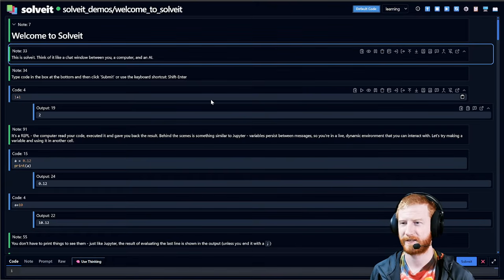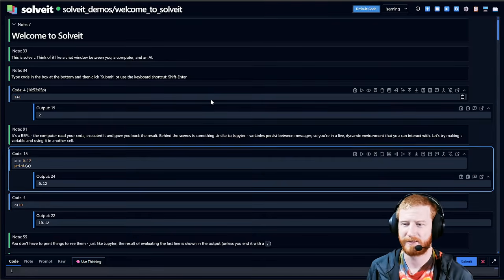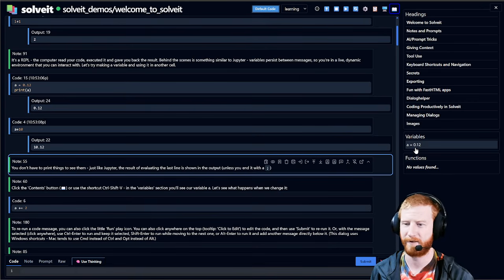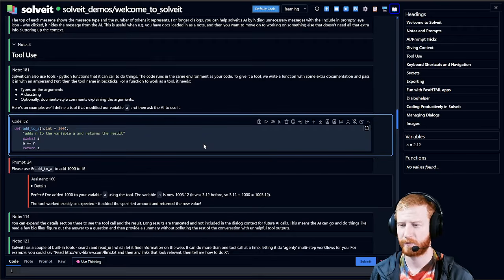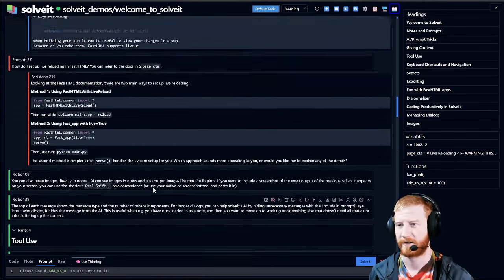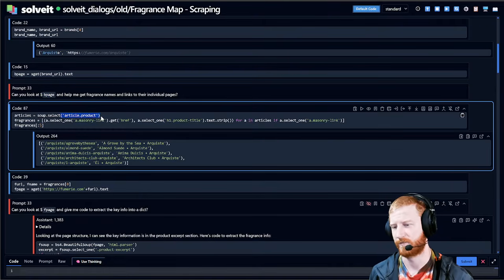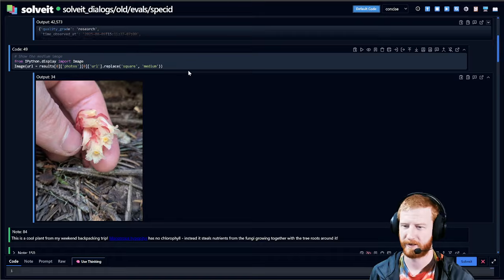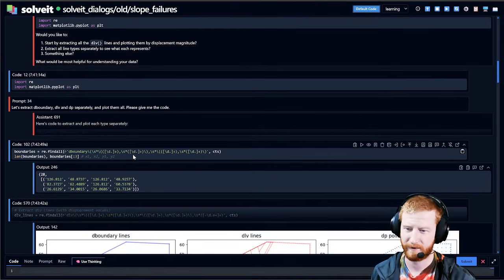What is Solveit? Showing some recent use cases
To get access to our next course, which includes access to the Solveit platform, go